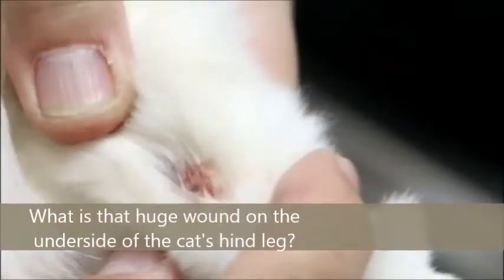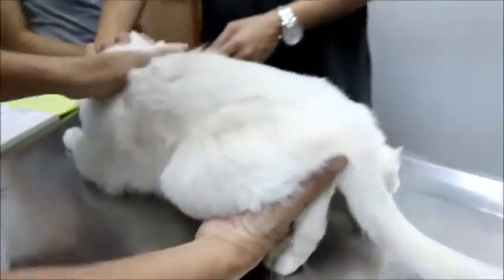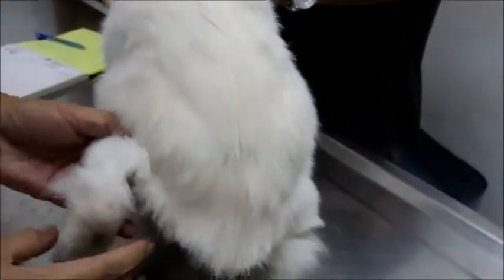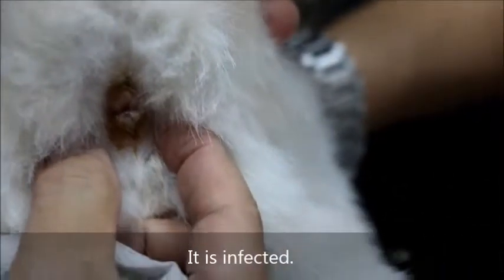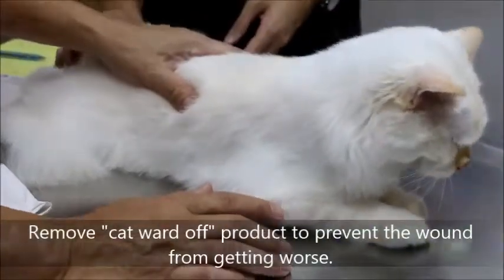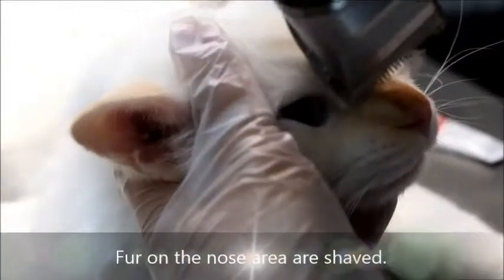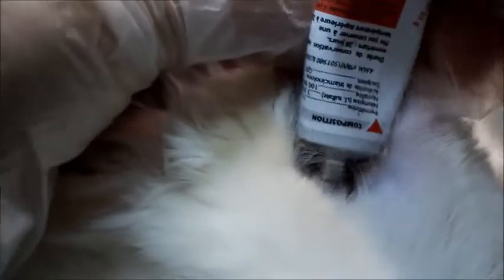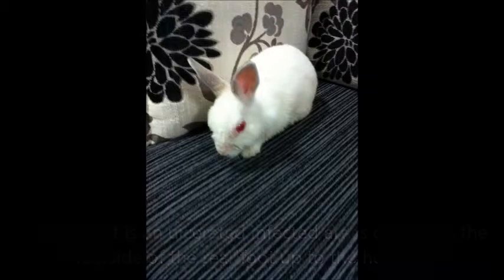bumbledfoot cat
Underside of back limbs was injured by anti-cat hooks of the mat kept under the sofa. This anti-cat mat did not deter the cat from hiding under the sofa.